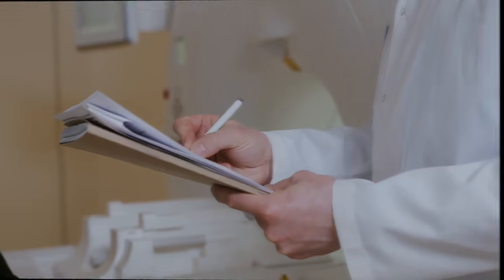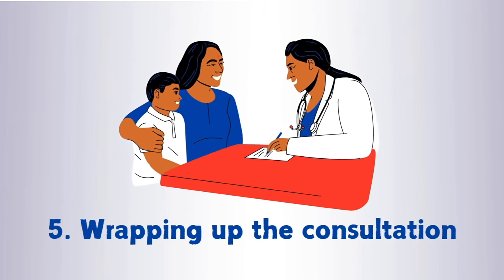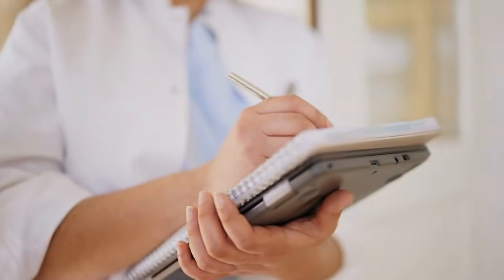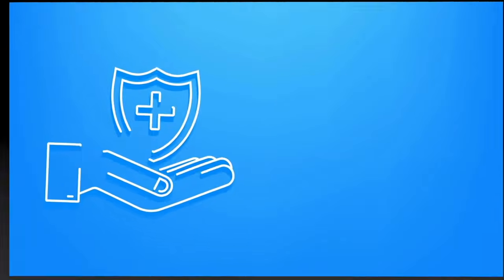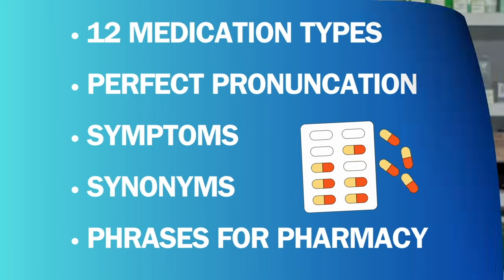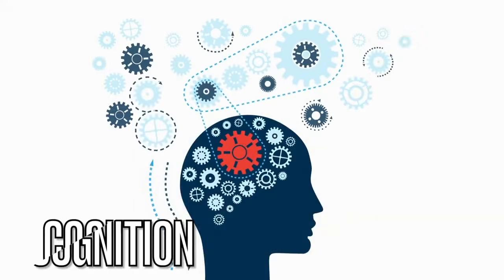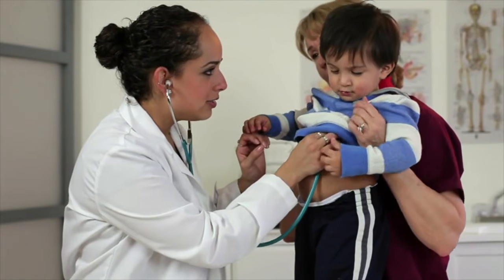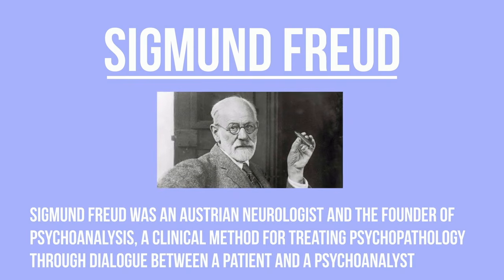Medical English: The Masterclass for Doctors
Welcome to LearningEnglishPRO! This English for Doctors Masterclass has been specially created to help healthcare professionals improve their communication skills in English. Whether you're diagnosing patients, prescribing medications, or discussing treatments with colleagues, this video covers essential phrases and vocabulary you need in your day-to-day practice as a doctor.

This masterclass is organized into five key topics, including patient care and diagnosing, medications and treatments, surgery and emergency care, diseases and disorders, and healthcare professionals. I've also included detailed lessons on Hospital Vocabulary, Emergency Medicine, and Types of Doctors, among others. Each lesson has been carefully tailored to suit the specific needs of doctors and healthcare professionals.

The guide is designed to be used alongside the video, with timestamps below ⬇️ for quick navigation to each individual lesson. Be sure to download the guide and follow along as you watch!

Timestamps:
00:01:47 English Phrases for Diagnosing Patients
00:10:55 English Phrases for Doctors
00:17:21 100 Phrases for Patient Care
00:38:29 Medical Examinations in English
00:42:29 Hospital Vocabulary
00:50:39 Hospital Phrases
00:53:08 Symptoms and Medicine in English
00:56:45 Prescription Medication Vocabulary
01:02:20 Over the Counter Medication Vocabulary
01:13:14 Pharma 101 - Vocabulary
01:19:15 Surgery Types in English
01:29:38 Surgery Vocabulary
01:39:47 Emergency Medicine in English
01:45:56 Diseases and Disorders in English
01:50:59 Psychology Vocabulary
01:57:26 Types of Doctors in English
02:06:11 Types of Nurses in English
02:12:19 Types of Healthcare Professionals

Benefits of This Masterclass:
This masterclass is designed to help doctors improve their English in a range of professional situations. Here's what you'll gain:

Master essential medical English phrases for diagnosing and patient care.
- Learn key medication and treatment vocabulary used in healthcare.
- Gain confidence in discussing surgical procedures and handling emergency situations in English.
- Navigate conversations about diseases, disorders, and psychology with ease.
- Improve communication with colleagues by understanding the roles of different healthcare professionals.

Keep practicing, and feel free to return to any lesson using the timestamps!